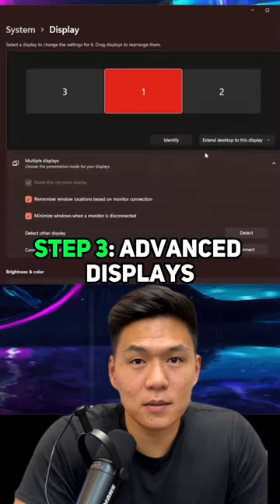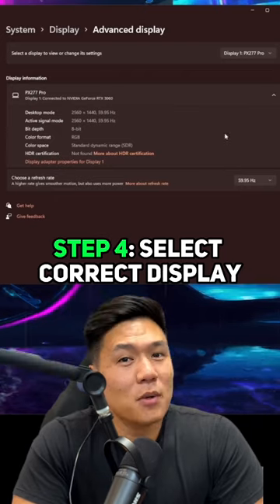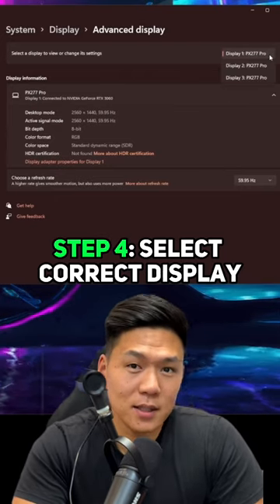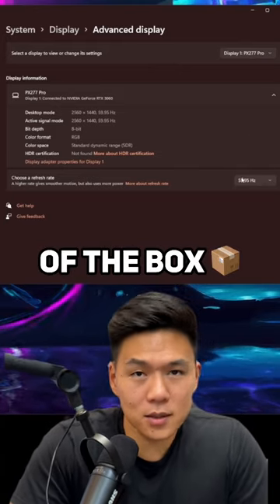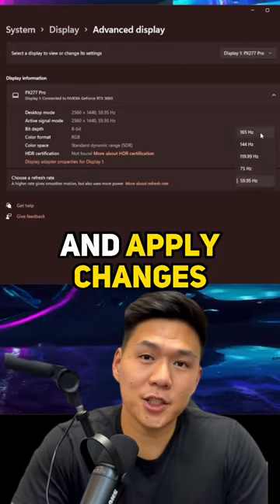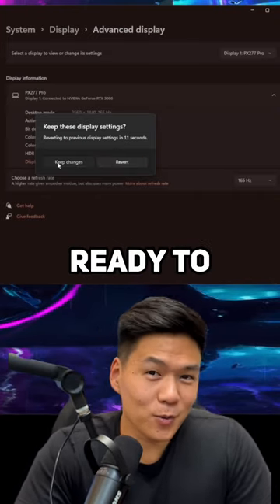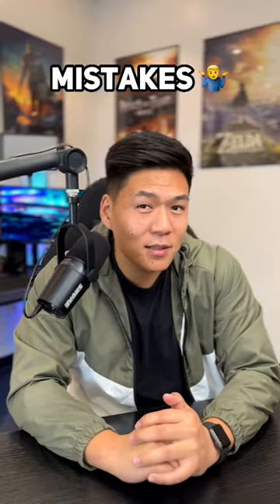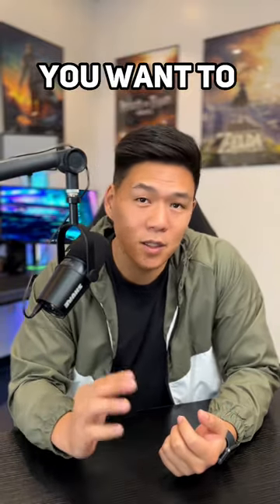BIGGEST MISTAKE: Don’t let your monitor perform like a $50 monitor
New monitor setup is very important. If you don’t check this setting your hard earned gaming monitor could perform like a $50 monitor. Make sure this refresh rate setting is correctly setup so you take advantage of every frame your monitor can deliver.